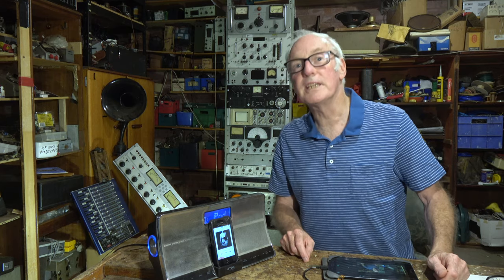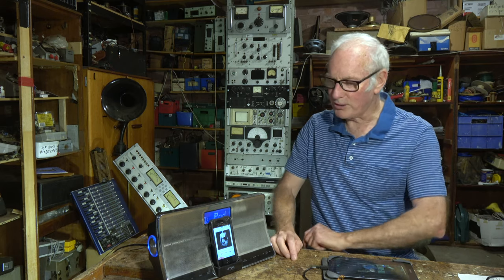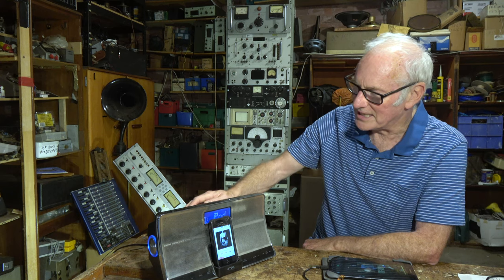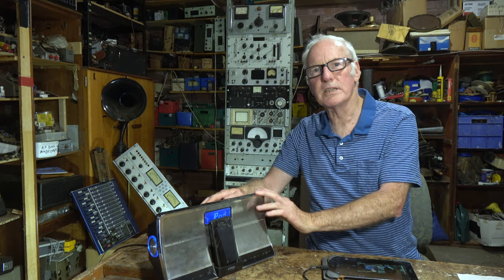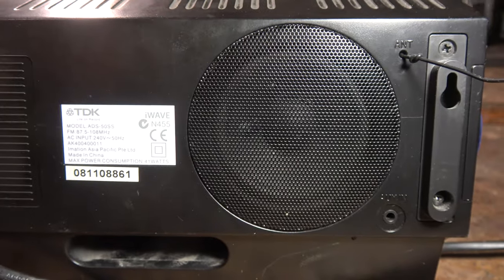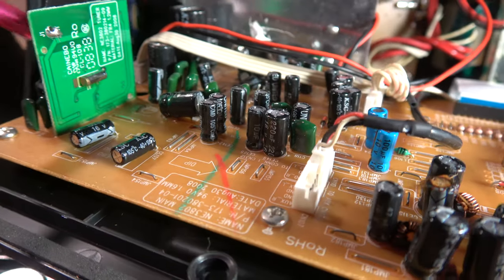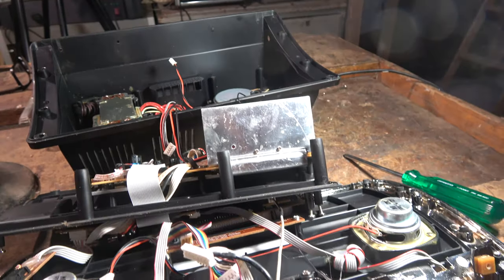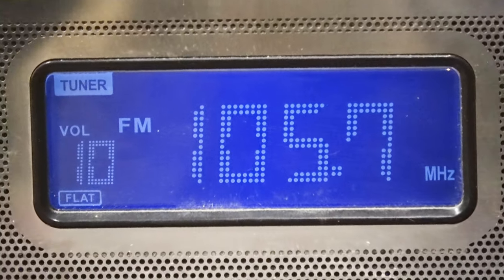Retro ipod docking station teardown 4K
Inspection and look inside of an old ipod dock for early ipods.
Yes I know you can still get ipods now, an iPhone without the phone bit, but don't know how popular they are. Any way this is for the ones with the old connector. Audio at the end is from a test  transmission  when  FM was being introduced in Australia quite late in the mid 70's the announcements were recorded on an  acetate disc.